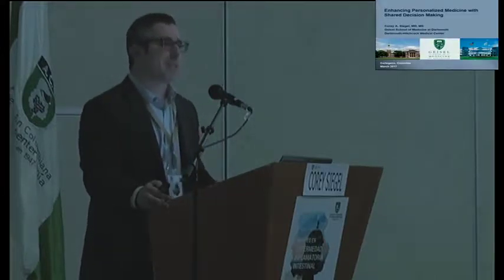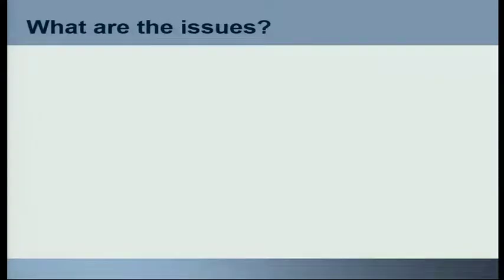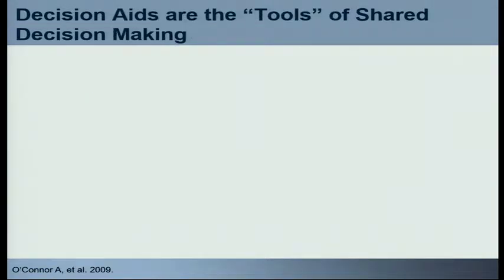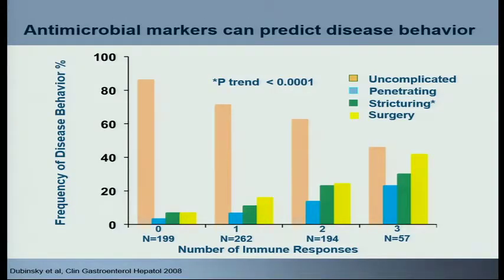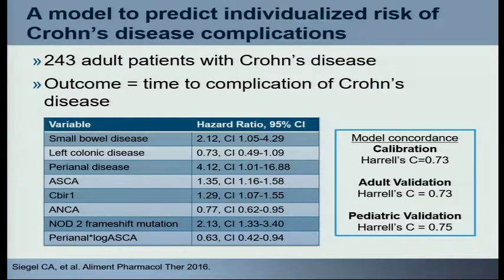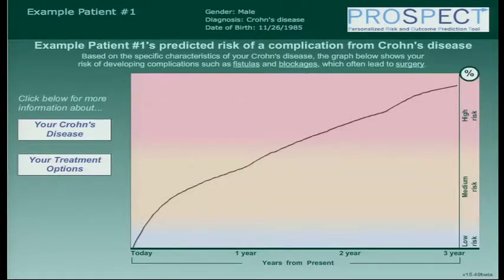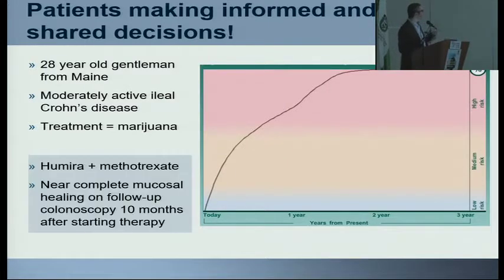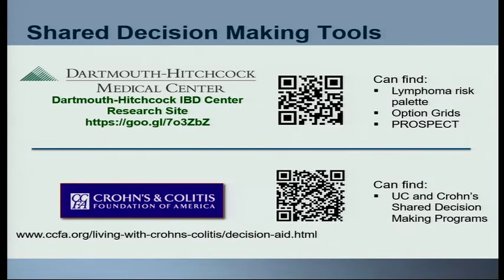Medicina personalizada en decisiones compartidas en EII. Dr. Corey Siegel